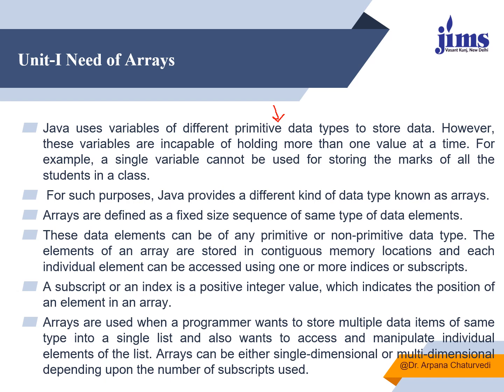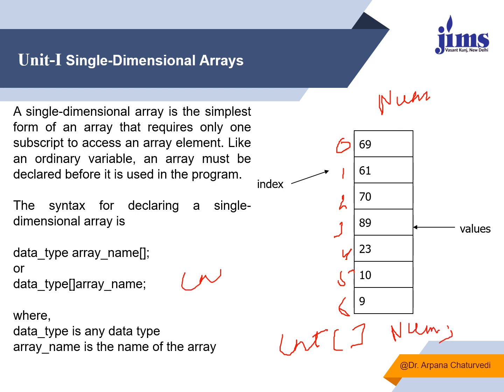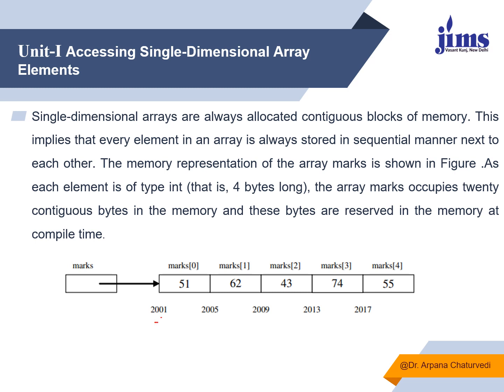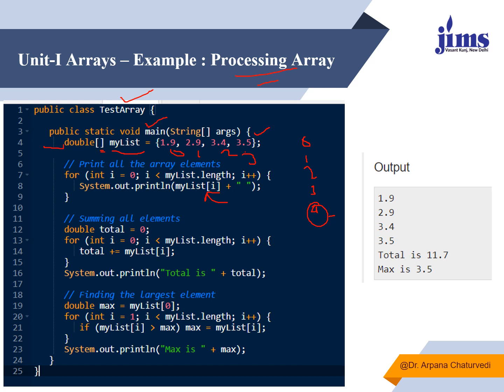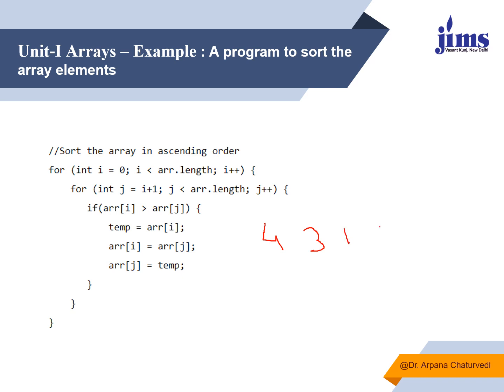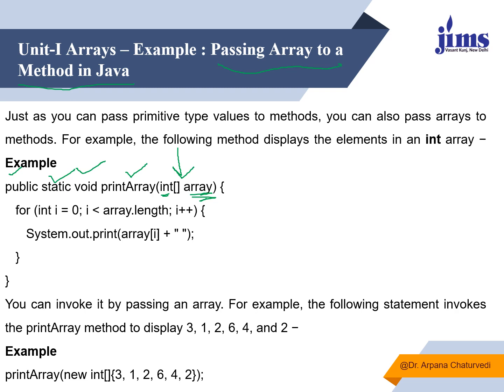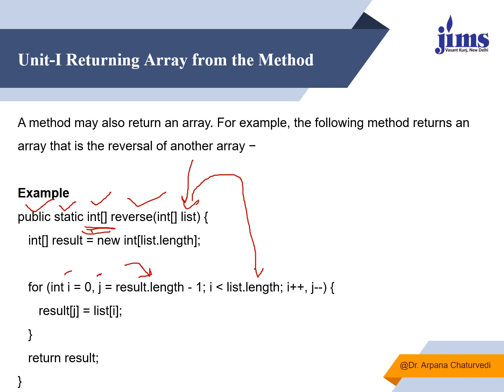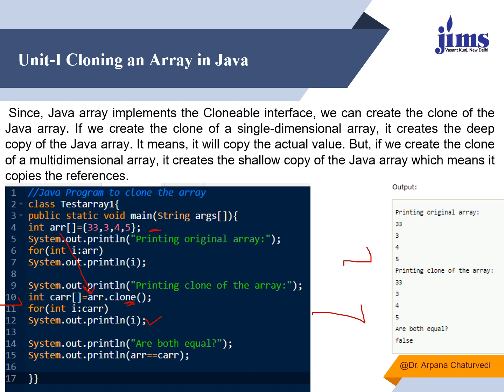BVITSD 404 Fundamentals Of Web Programming Using JAVA Unit 1 Array 1- Dimensi Dr. Arpana Chaturvedi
Dr. Arpana Chaturvedi- HOD JIMS Vasant Kunj-II, BCA Department of Information Technology and Software Development shares the video on Fundamentals Of Web Programming Using JAVA. This Video talks about the Introduction to Arrays, Types of Arrays, Single Dimensional Arrays, Passing Arrays as an argument, getting return value as an array. Dr.Arpana and All departmental faculties keep on sharing the Video lectures of the subjects they teach to BVOC ITSD/BCA students. JIMS Vasant Kunj-II is one of the best BCA/BVOC ITSD College in Delhi. Workshop JIMS Vasant Kunj-II Click here to know the details Workshop JIMS Vasant Kunj-II Dr. Arpana Chaturvedi, Head Of BCA/BVoc. - Workshop on Valuation of Software Engineer in Current Scenario 2. - Workshop on Dot Net by Piyush Sharma 3. - Webinar on Data Science by Deepak Kumar: Department of Information Technology, JIMS VK II Check out our Playlists for more IT Information - Programming in C- BVITSD 106 Programming in C Web Programming BVITSD 506 Web Programming Our JIMS Homepage JIMS Directions How To Contact - Phone - / 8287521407 What Makes JIMS Different - 1. Strong Academics -We have highly qualified and experienced faculty, who impart quality education through case studies, group discussion, and PPT presentations. 2. Industry Interface -JIMS has a strong interface with the industry. Experts from various industries are invited, from time to time, to interact with the students. 3. Cultural & Sports Activities -One of the best ways to ensure the overall development of personality is to make the students participate in Extracurricular activities 4. Personality Development -With a lot of emphasis on communication skills, confidence, personality each department organizes regular PDP sessions.